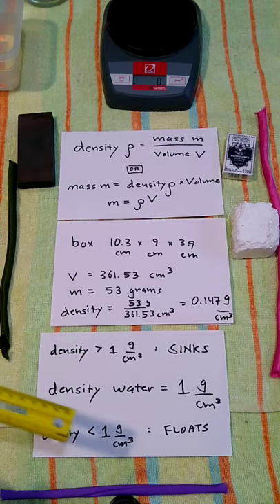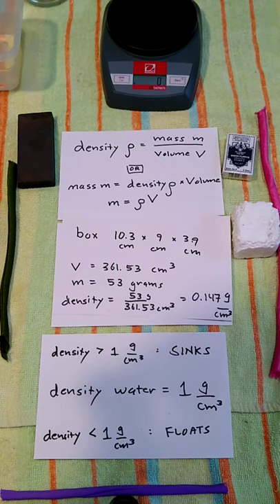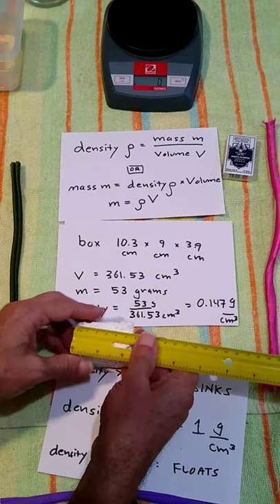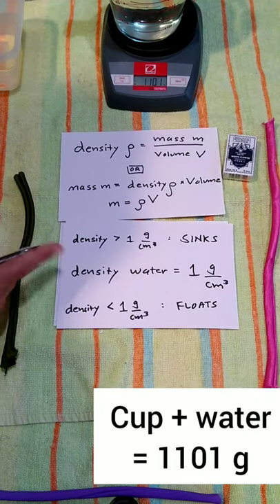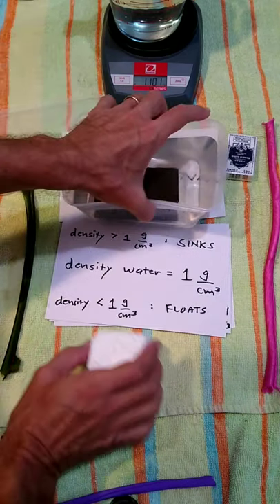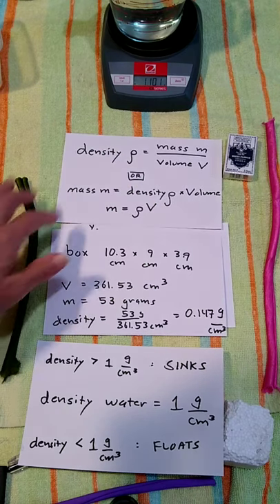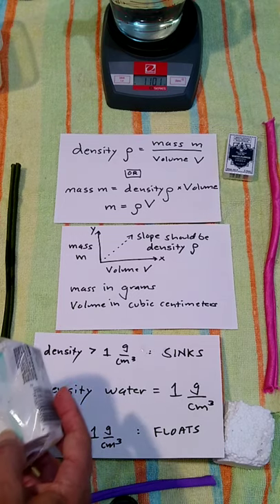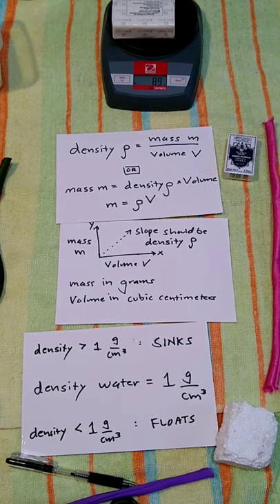Physci 014 Introduction to density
An Introduction to density focused on preparing for laboratory one